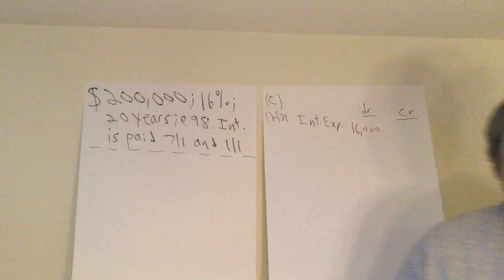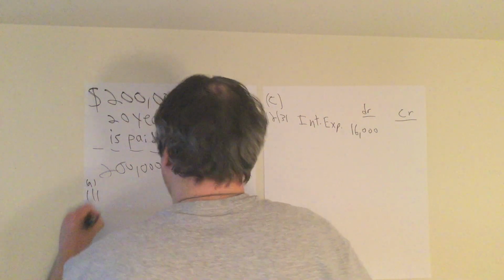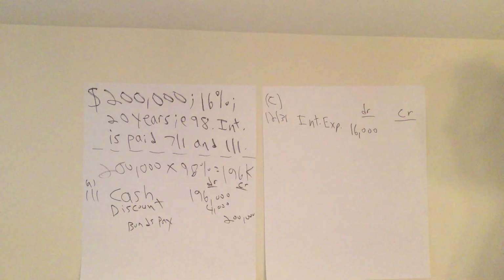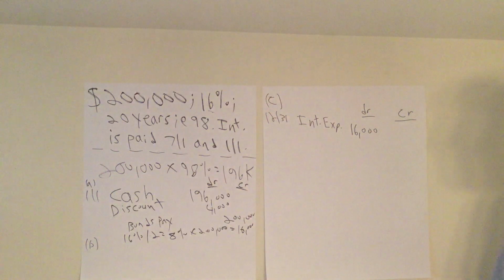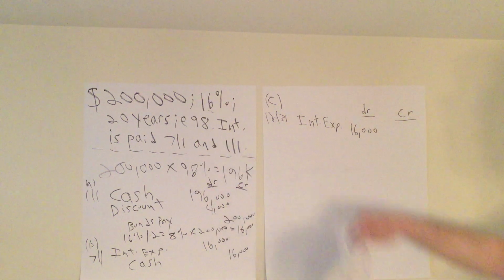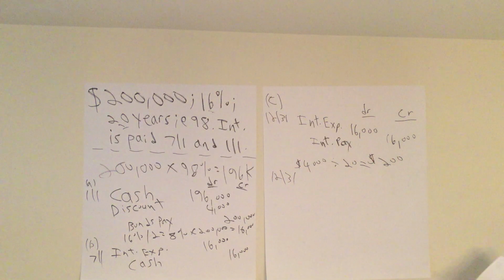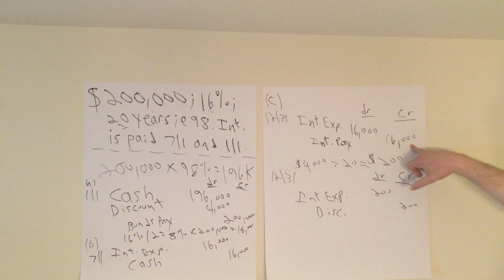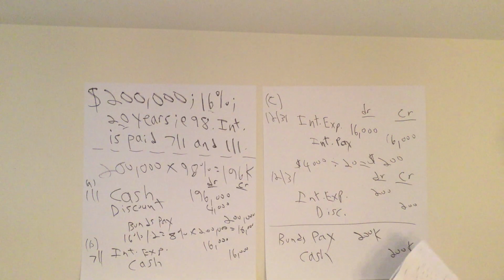Bond Homework Solution